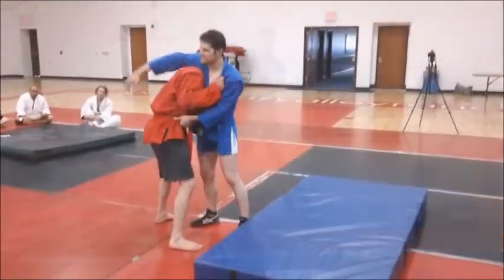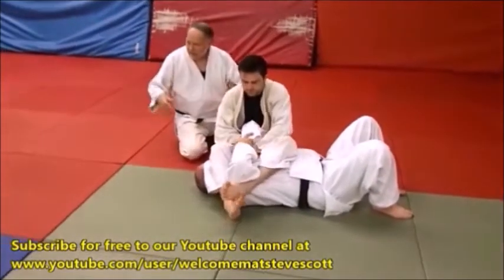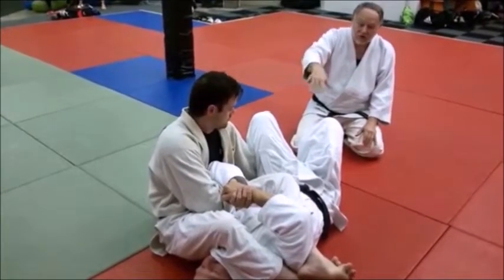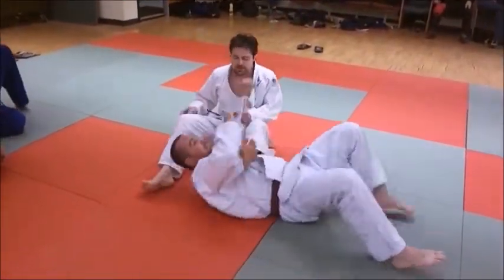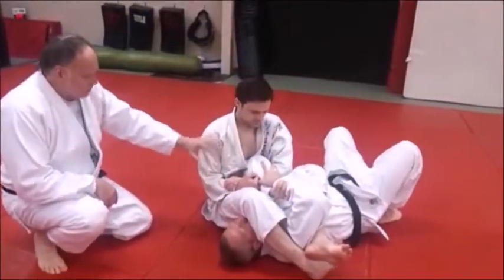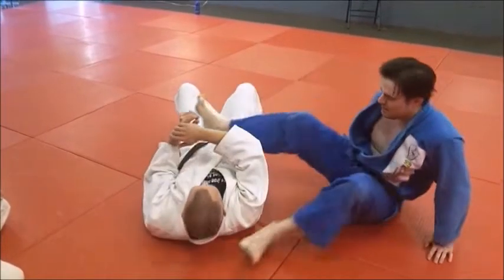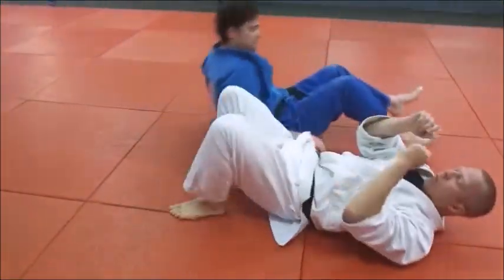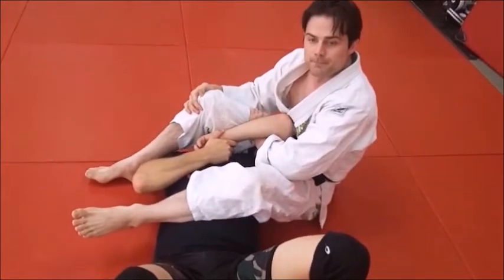FREESTYLE JUDO SHOW EPISODE 8 1 2019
In this episode, Steve takes an in-depth look at the leg Press position used in Juji Gatame-making the point that this position is useful for more than just Juji Gatame. Steve also discusses Sambo and shows a throw that is definitely a hardcore Sambo throw.

View hundreds of videos of judo, freestyle judo, Shingitai Jujitsu, sambo, submission grappling and sport jujitsu on our Youtube channel

The Welcome Mat Judo-Jujitsu Club was founded in 1969.